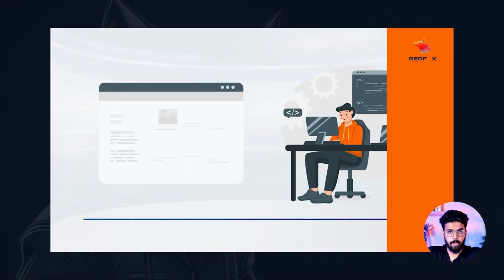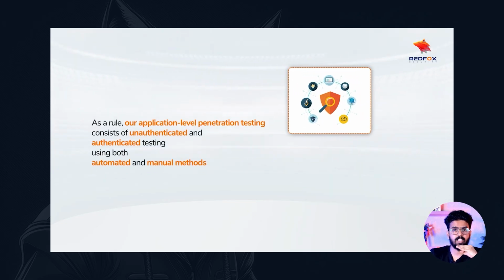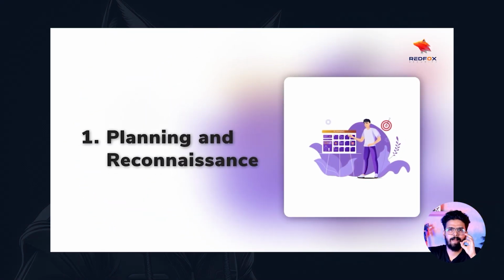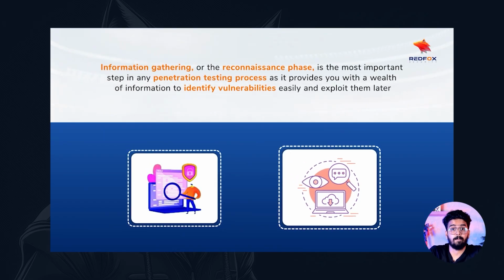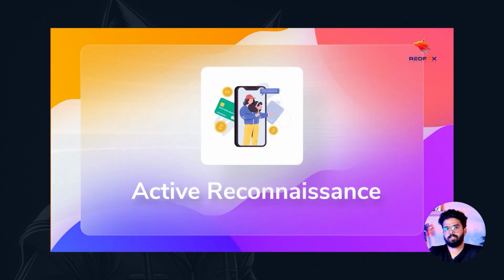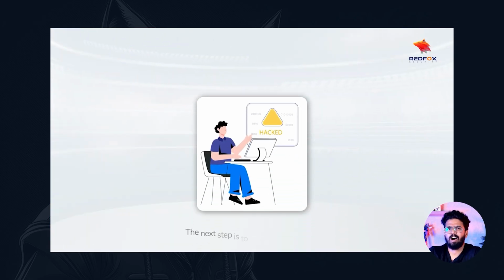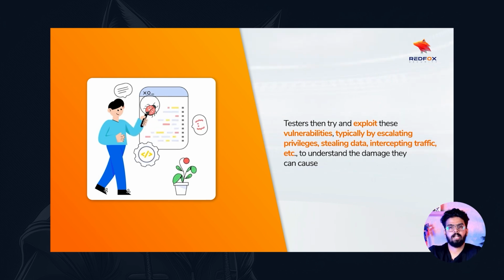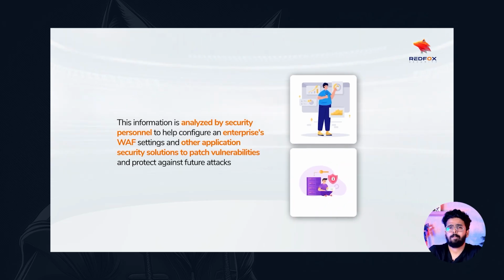Why Most “Hackers” Never Make It (Web Hacking Methodology Explained)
Brutal truth: Most beginner hackers will quit within 6 months.
Not because they’re dumb.
Because they’re learning web hacking the WRONG way.

If you’re:
• Randomly running tools
• Copy-pasting payloads
• Jumping straight to SQLi & XSS

You’re building bad habits that will destroy your progress.

In this video, we break down the exact web hacking methodology professionals use to consistently find real vulnerabilities.
Ignore this, and you’ll waste months.
Learn it now, and you’ll skip years of frustration.